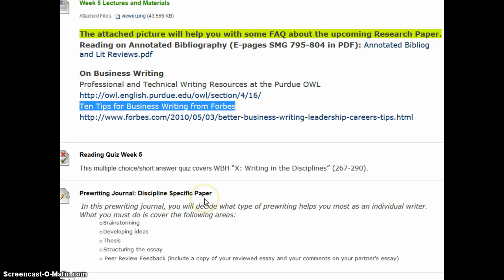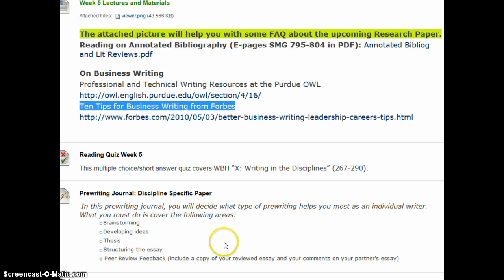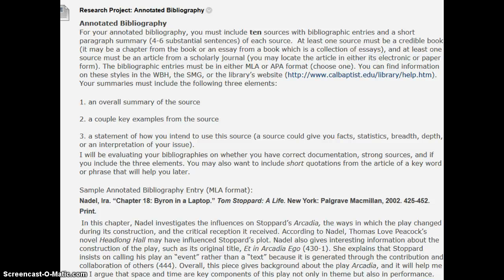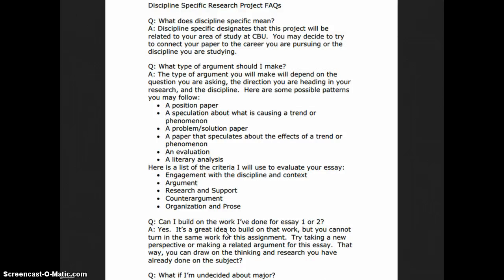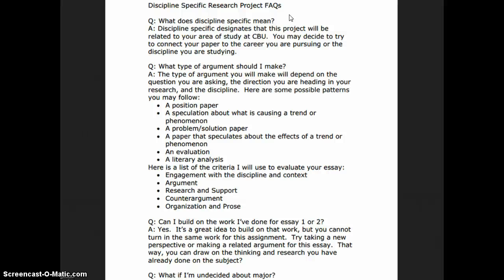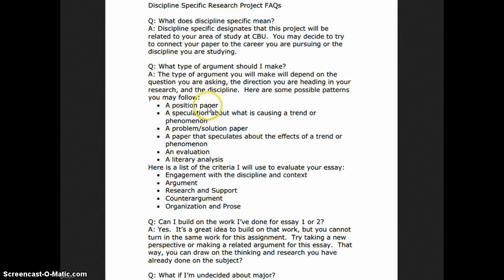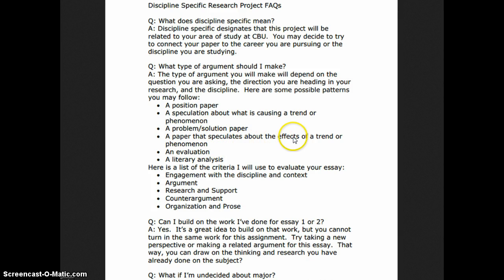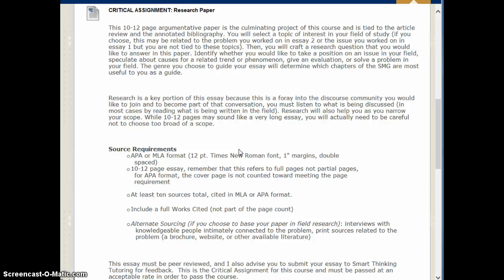Eng 123 - week 5 lecture